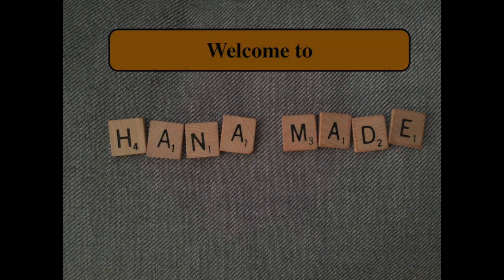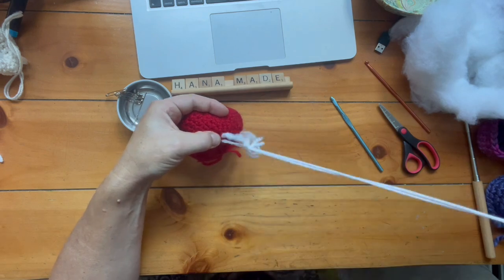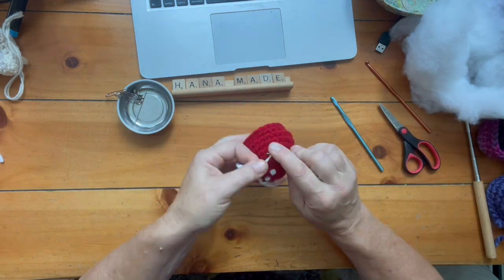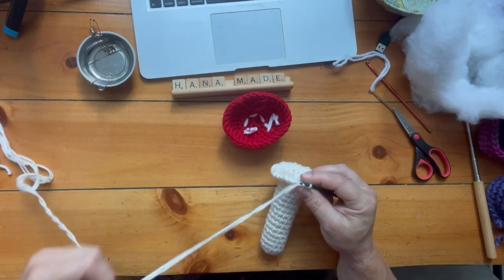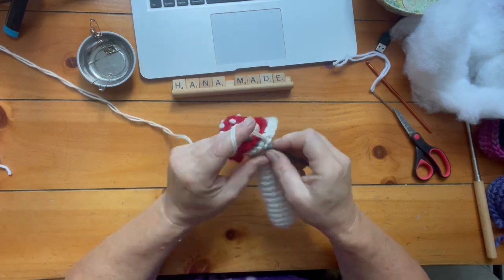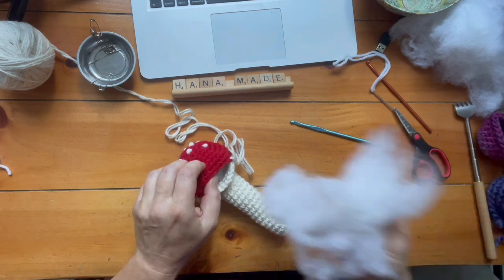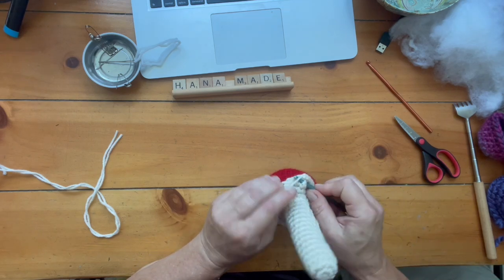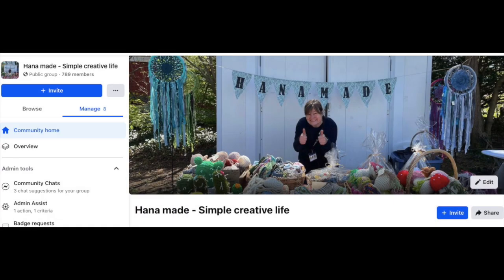Crochet mushroom - instructions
Here are cute crochet mushrooms I make.
This time I created polka dots using French knot.